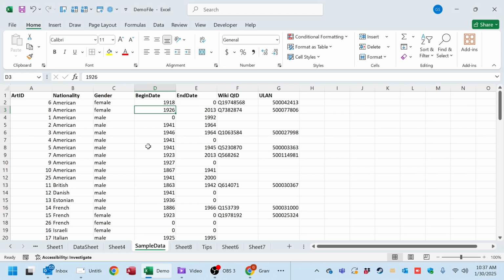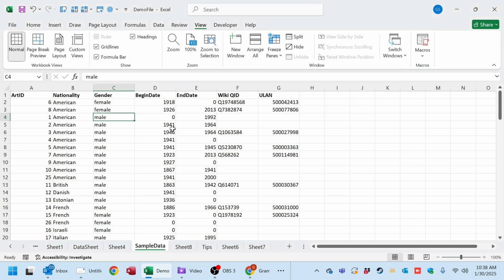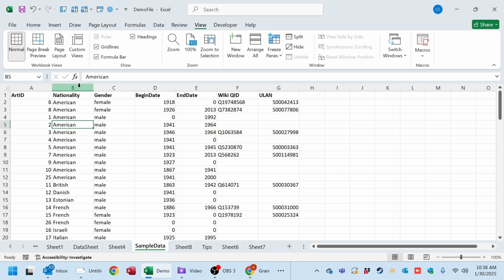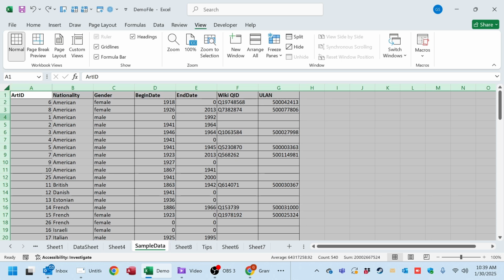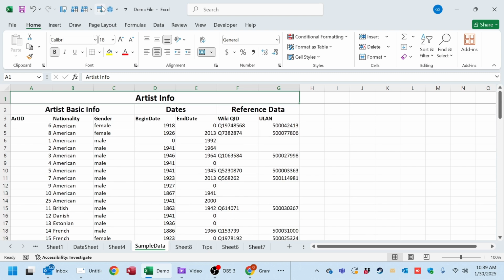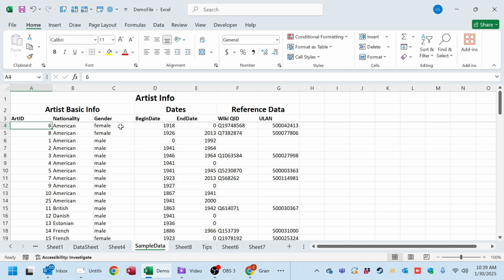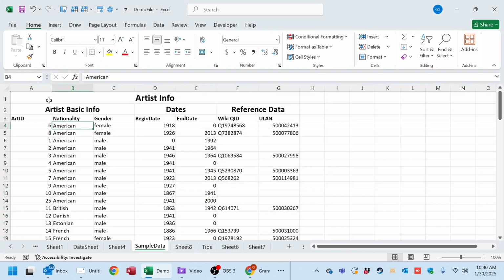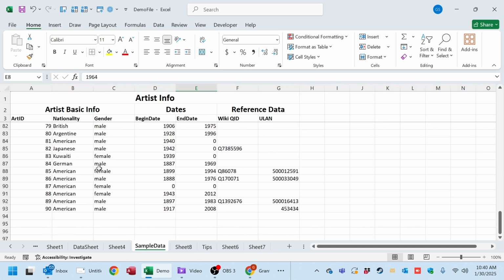Freeze Panes in MS Excel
In this video, we'll guide you through using **Freeze Panes** in **Microsoft Excel**, a feature that allows you to keep specific rows or columns visible while scrolling through large spreadsheets. This is a game-changer when you're working with data that spans many rows or columns, helping you stay oriented and improve efficiency.

1. **What is Freeze Panes?**
   We'll explain what the Freeze Panes feature is and how it helps you keep headers or important data visible as you navigate through your worksheet.

2. **How to Freeze Rows and Columns**
   Learn step-by-step how to freeze the top row, first column, or both at the same time, depending on your needs.

3. **Unfreezing Panes**
   We’ll show you how to unfreeze panes when you're done, so you can continue working with your spreadsheet as usual.

4. **Advanced Freeze Pane Tips**
   Discover how to freeze multiple rows or columns at any point in your worksheet, making it easier to work with more complex data.

5. **Using Freeze Panes for Better Navigation**
   We’ll explain how freezing panes can make it easier to compare data, reference important information, or track progress in large datasets.

Whether you're managing budgets, analyzing sales data, or simply working with a lot of information, Freeze Panes will save you time and frustration. It’s a simple yet powerful tool that can significantly enhance your Excel experience.